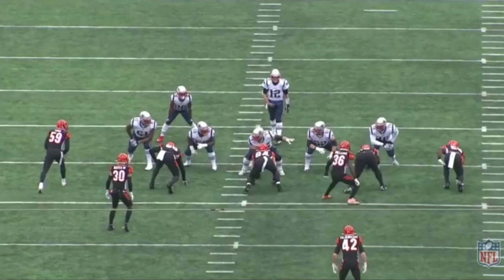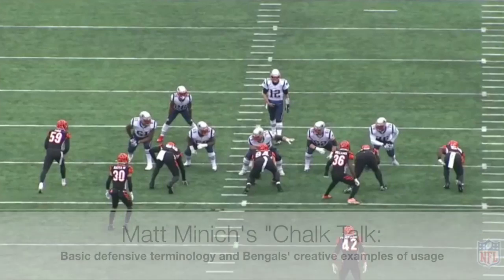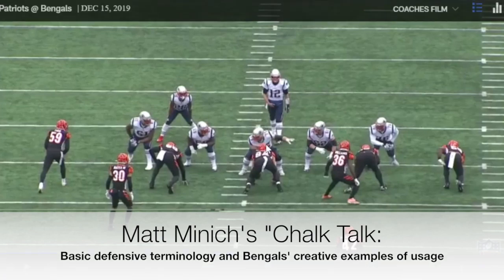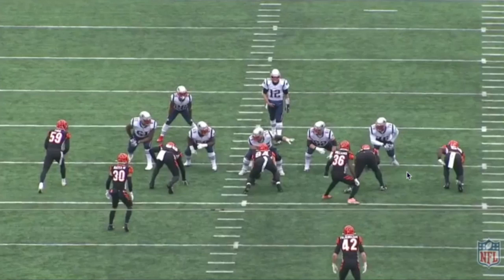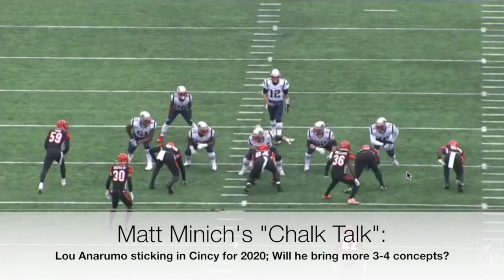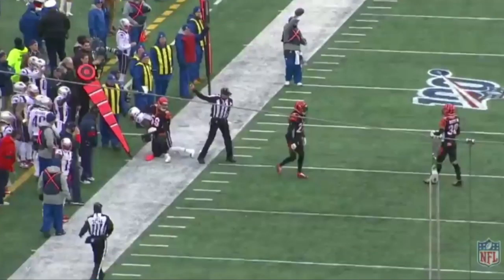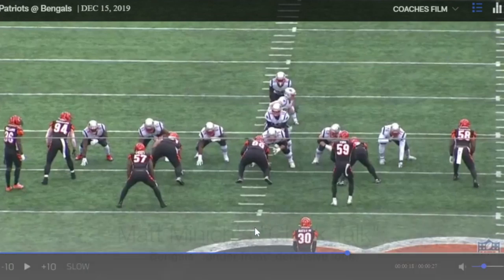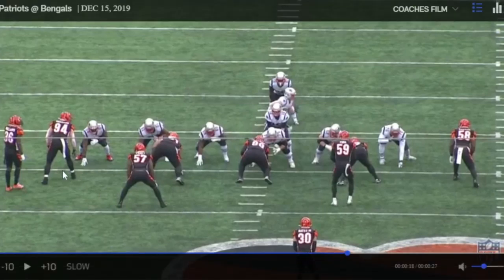Matt Minich's "Chalk Talk": The versatile looks of the Bengals' defense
While the formations were head-scratchers at times, Lou Anarumo used the more athletic and dynamic players on the Bengals' defense in unique ways.